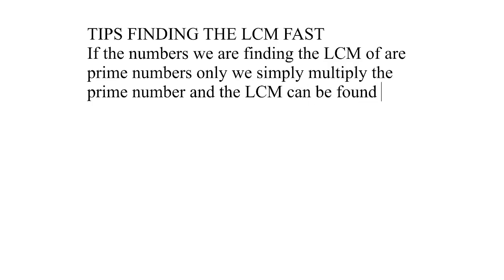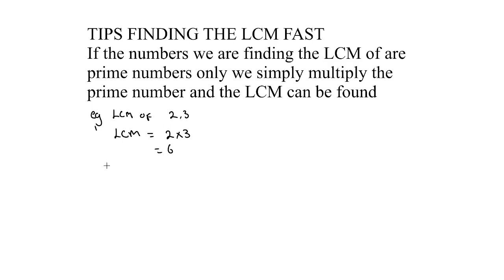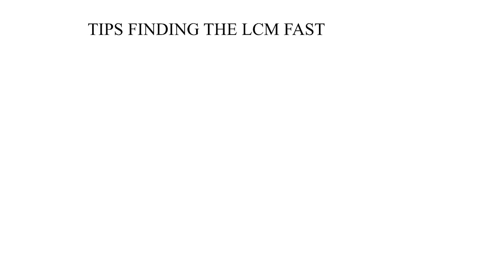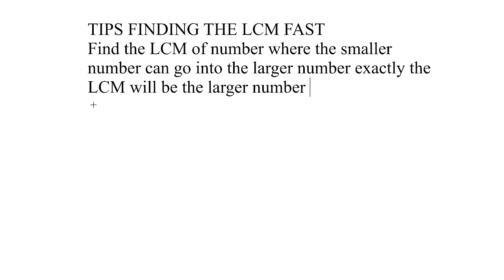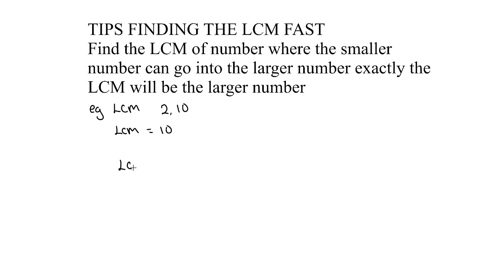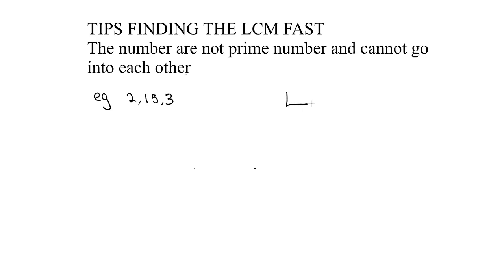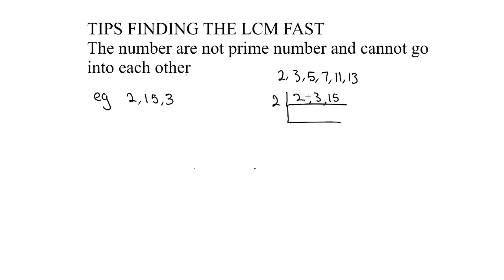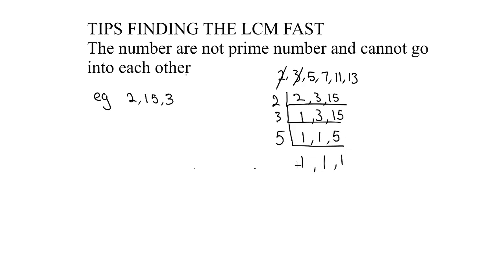How to Find the LCM